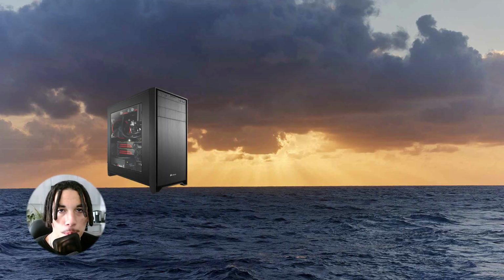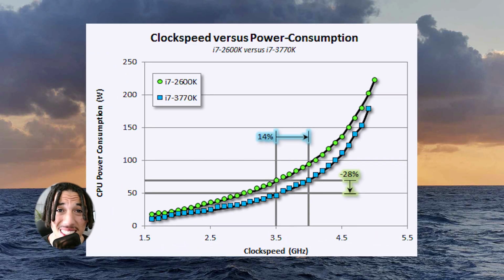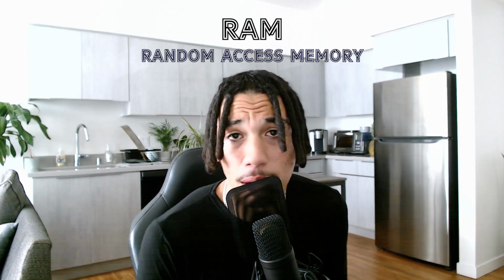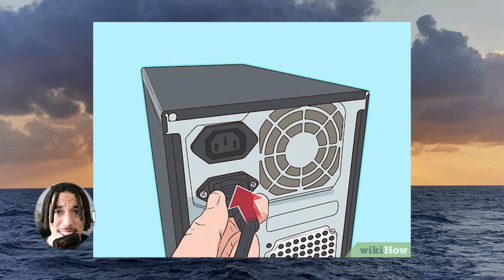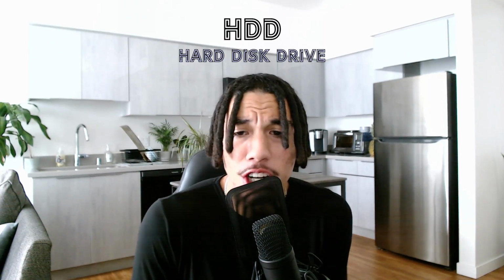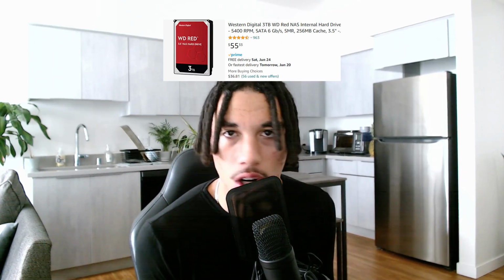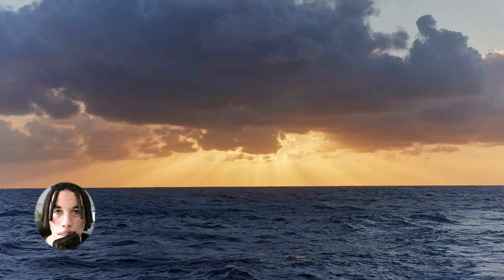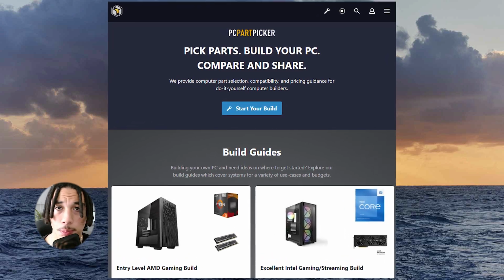Every Part In A PC EXPLAINED (In Less Than 10 Minutes)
Wow I'm gonna get a lot of hate for skipping peripherals and monitors...

(00:00): Intro
(00:08): Case
(00:34): CPU
(01:11): GPU
(02:00): RAM
(03:00): HDD/SSD/SSHD
(03:49): Motherboard
(04:32): Cooling
(05:16): Optical Drives
(05:20): Power Supply
(05:43): Outtro